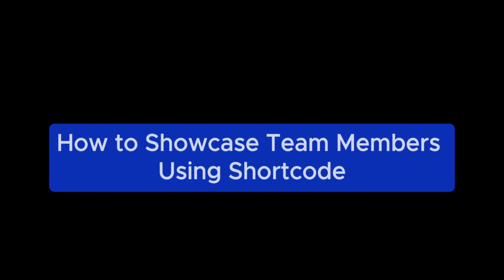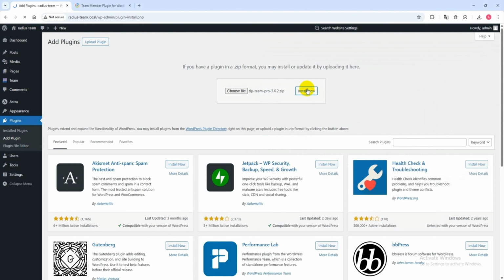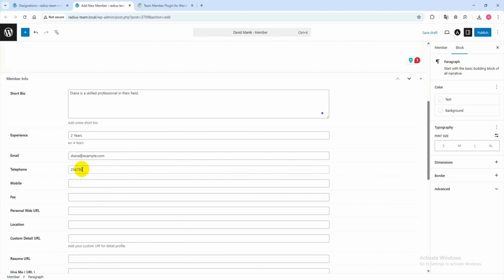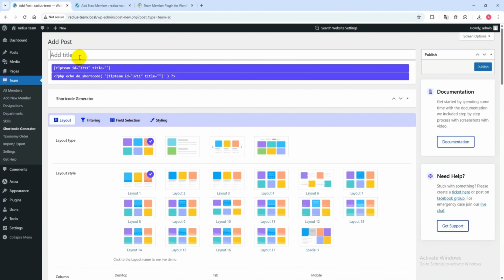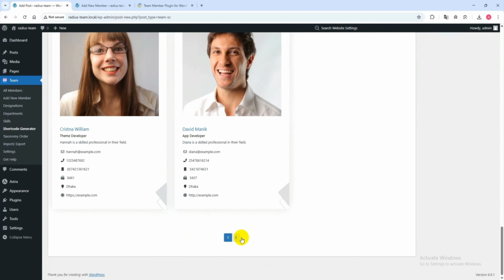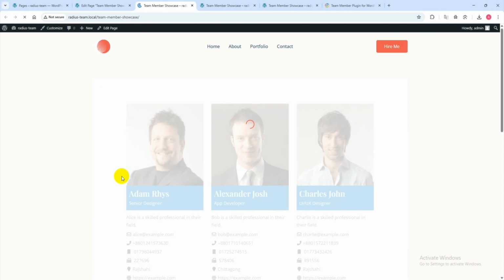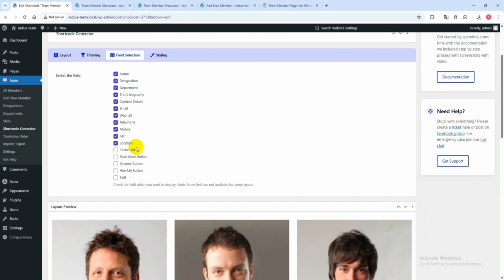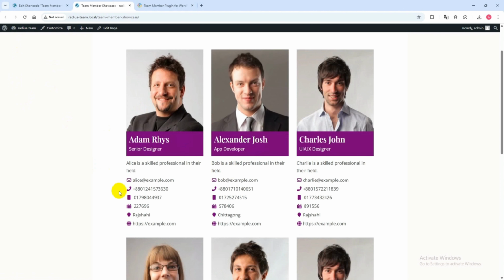How to Showcase Team Members Using Shortcode in WordPress | Team Members Plugin Tutorial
Want to showcase your team members on your WordPress website using shortcodes? In this easy-to-follow tutorial, I’ll show you how to create and display a professional team members section using the Team Members plugin and shortcodes. Whether you’re a beginner or an experienced WordPress user, this step-by-step guide will help you add team profiles anywhere on your site with just a few clicks!